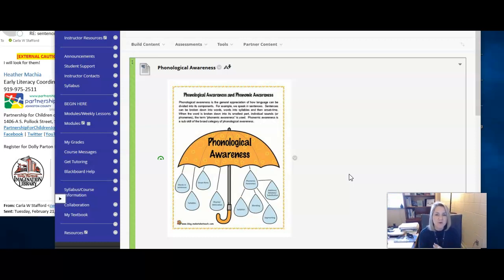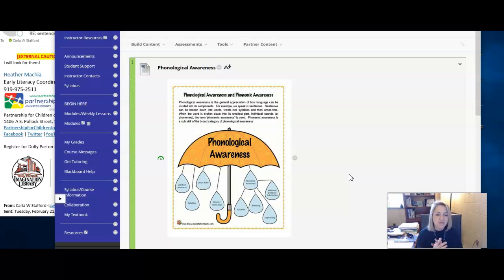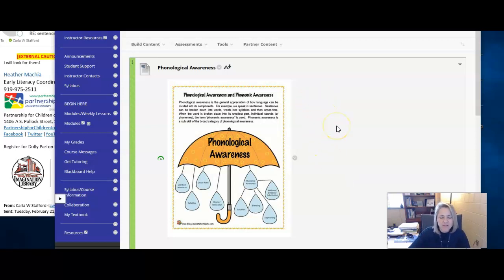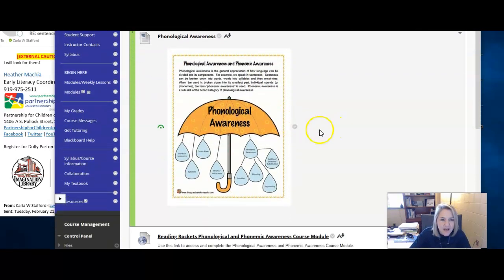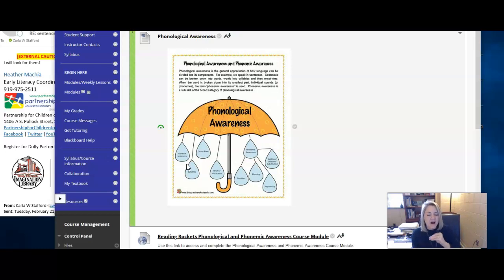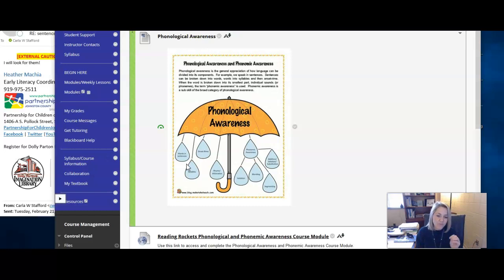EDU 279 CCC Week 5